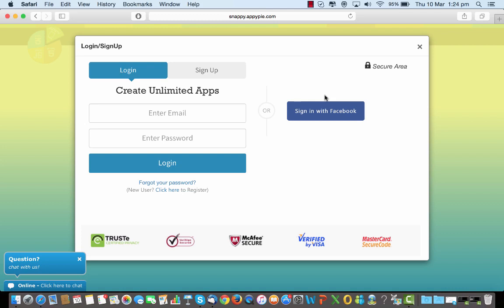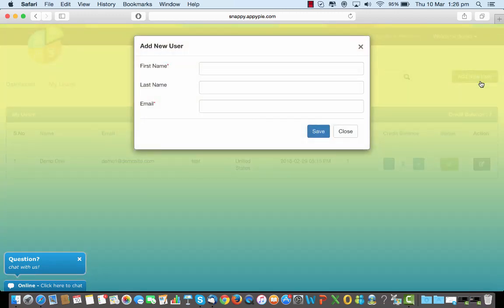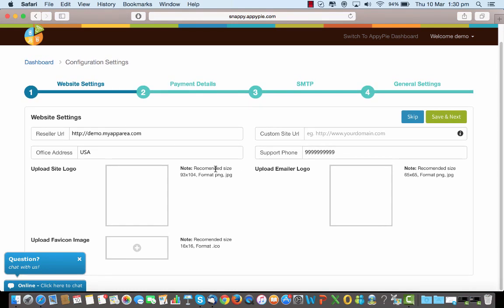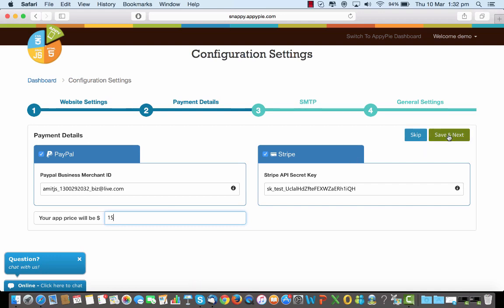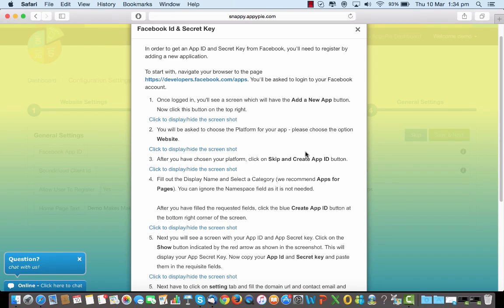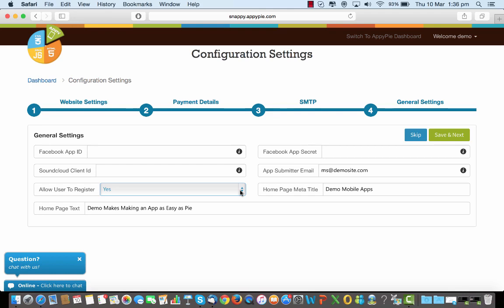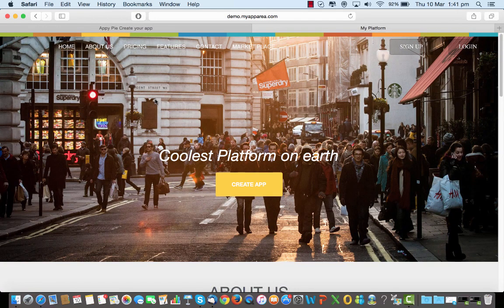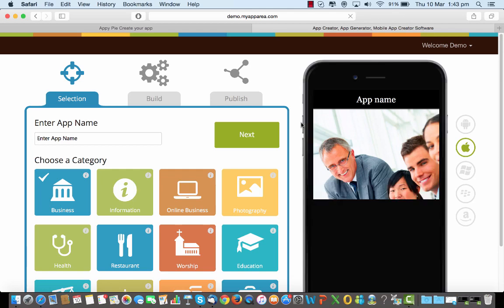How do start using the Reseller Platform